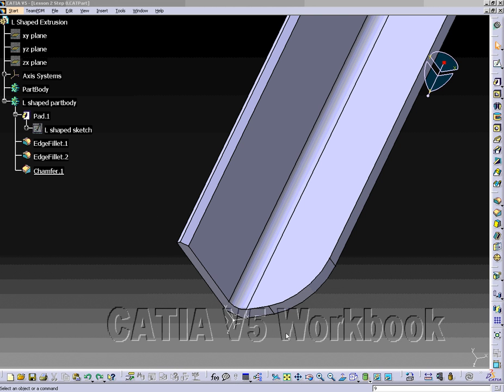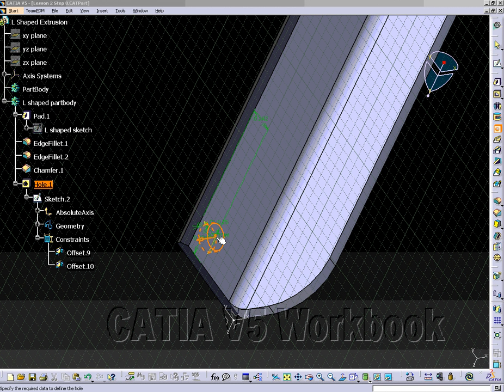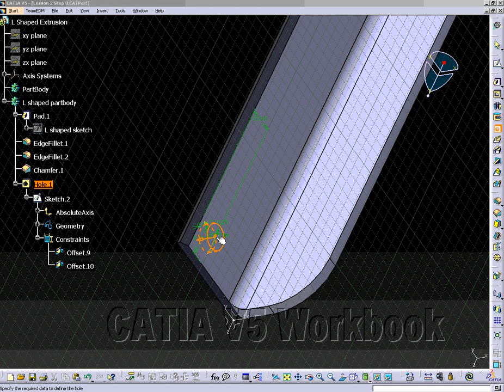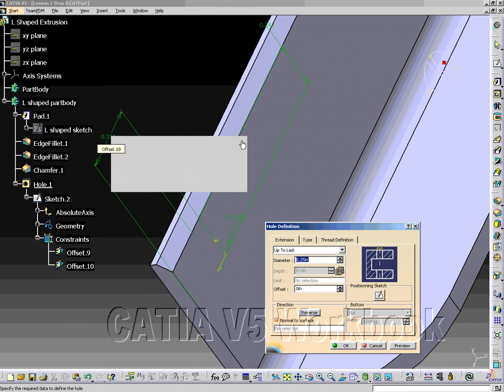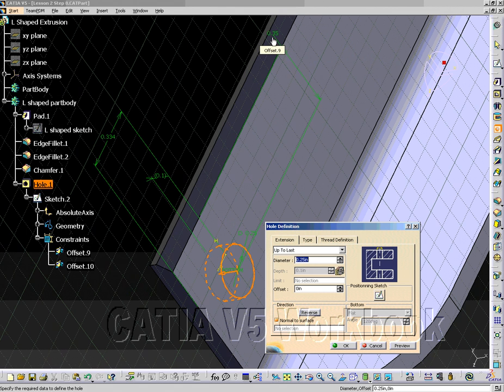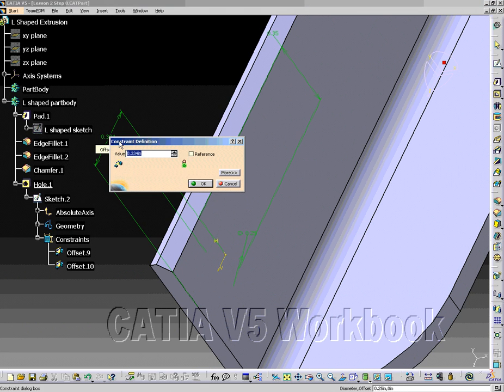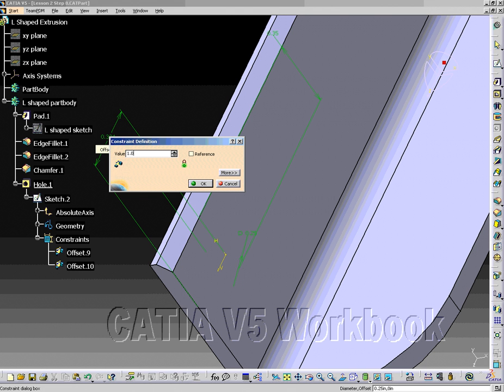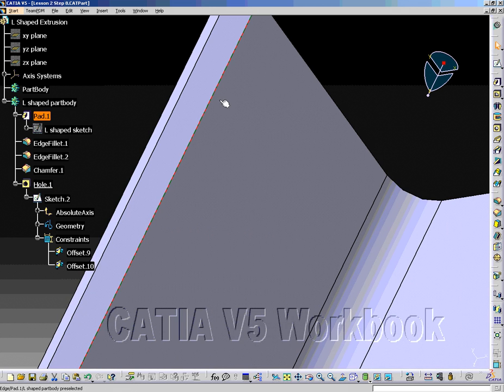catia_WORK_2_Part_Design_Session5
catia edication video
catia egitim videosu